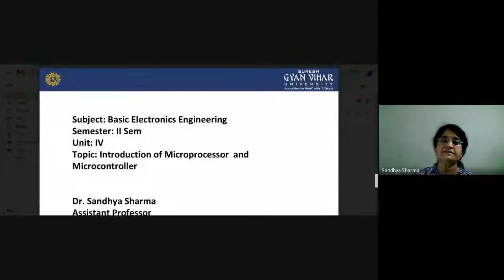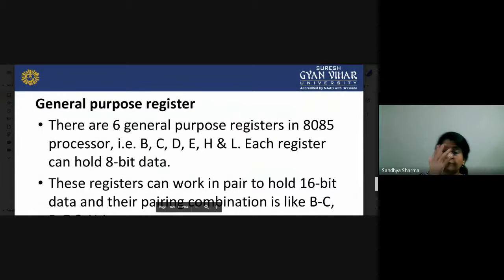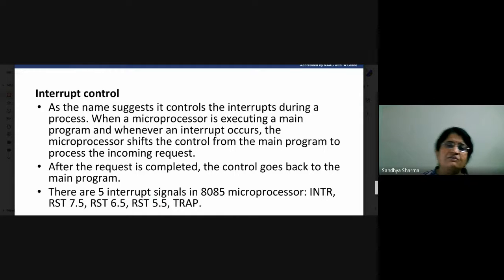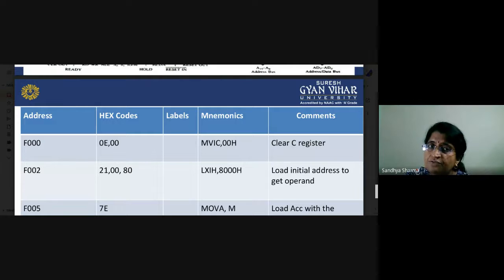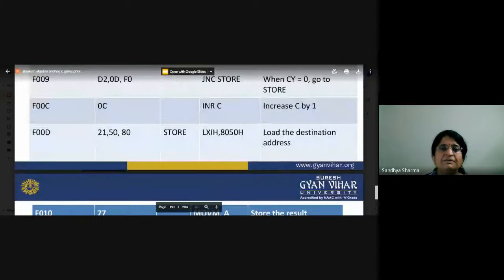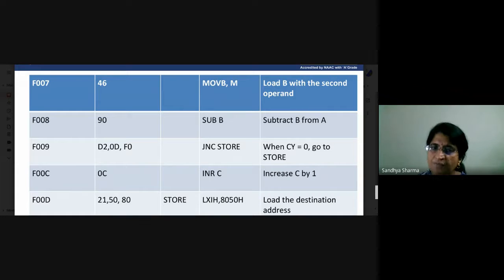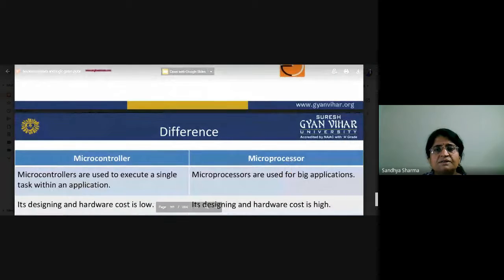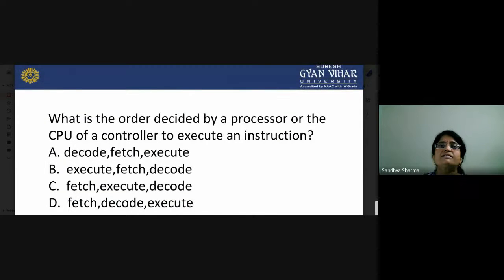Introduction of Microprocessor and Microcontroller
Dr. Sandhya Sharma

A microprocessor is a computer processor where the data processing logic and control is included on a single integrated circuit, or a small number of integrated circuits. Microprocessors combined this into one or a few large-scale ICs. Microprocessor acts as a heart of computer system. A microcontroller is a compact integrated circuit designed to govern a specific operation in an embedded system. A typical microcontroller includes a processor, memory and input/output (I/O) peripherals on a single chip. Microcontroller acts as a heart of embedded system. It is a processor in which memory and I/O output component is connected externally. It is a controlling device in which memory and I/O output component is present internally.